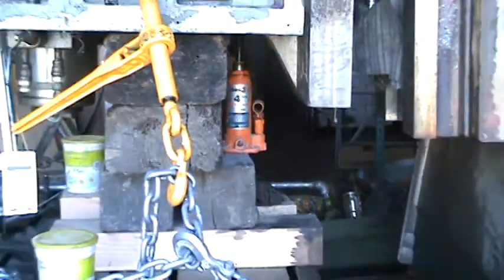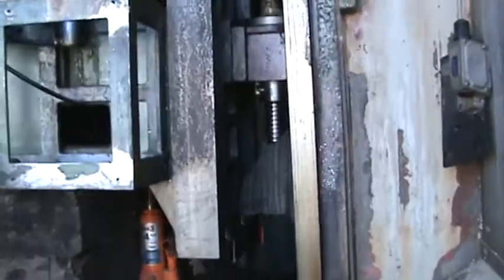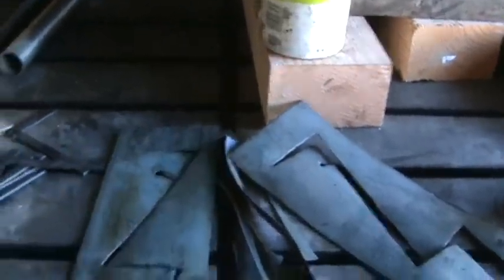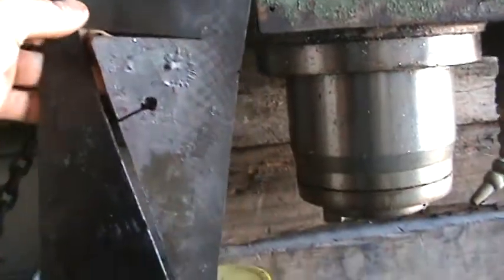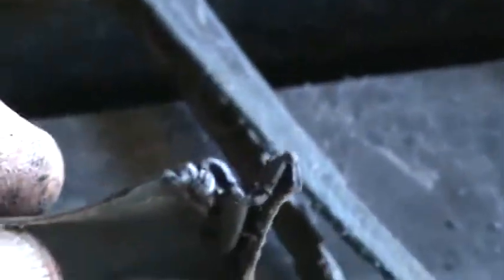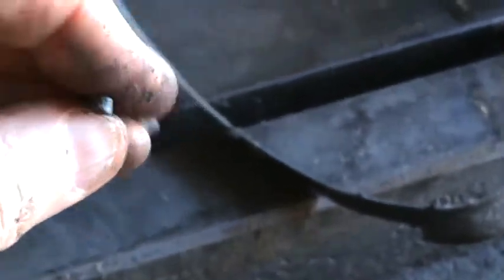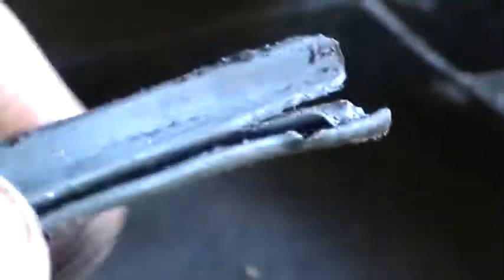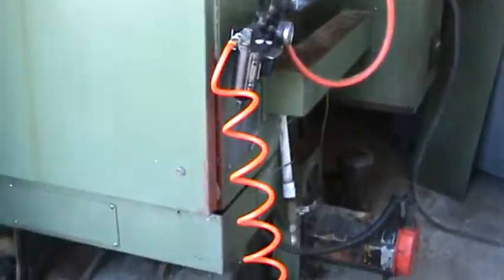CNC rebuild. Changing Turcite.
Turcite slydway installation.